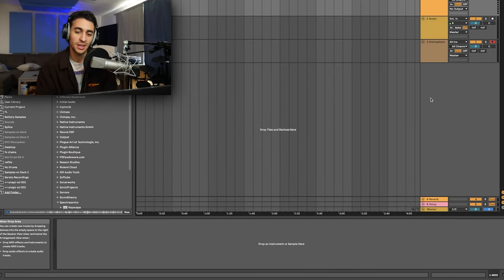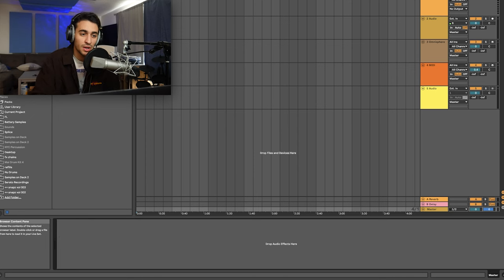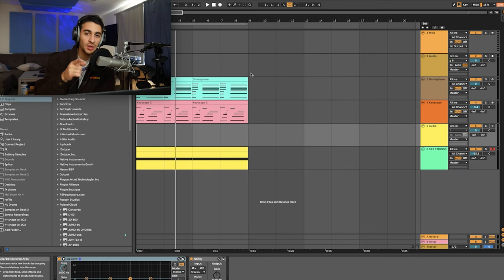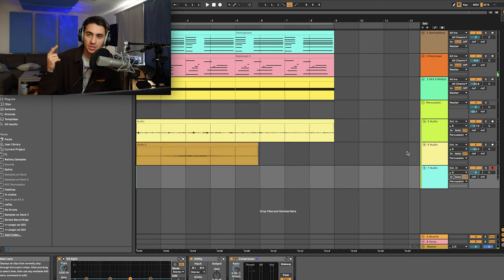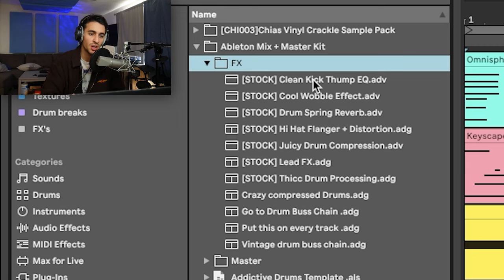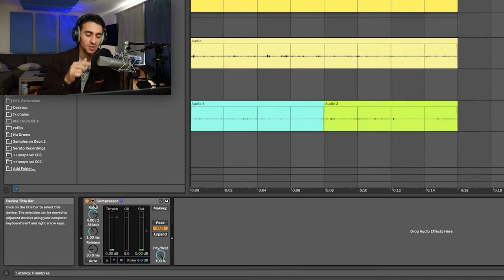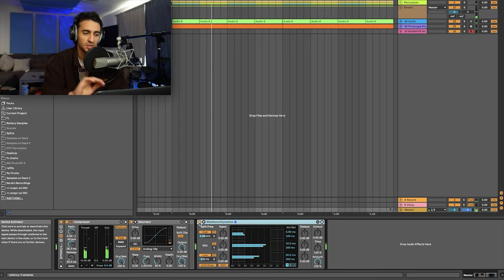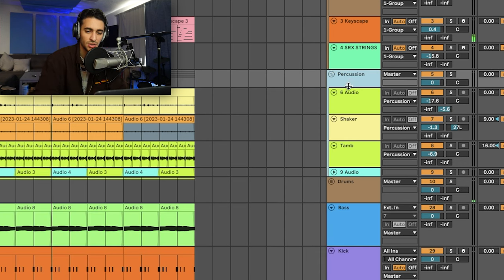HOW TO MIX AND MASTER LIKE A GOD (ABLETON EDITION)